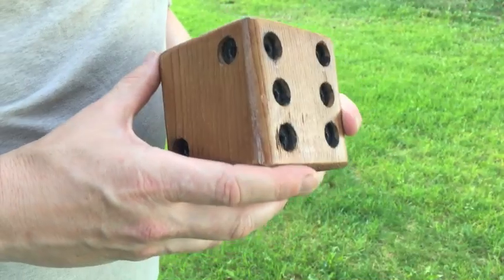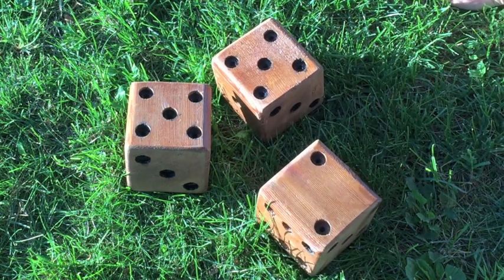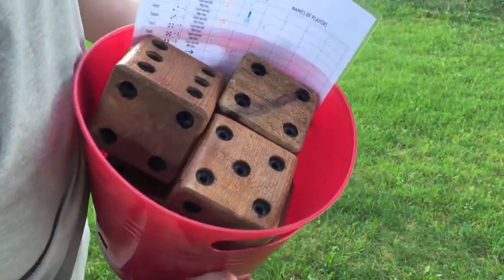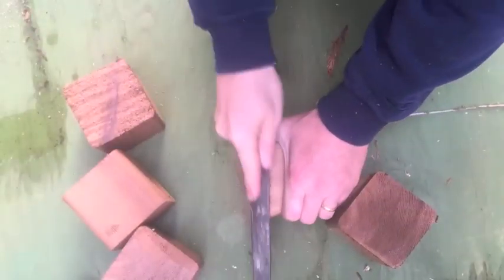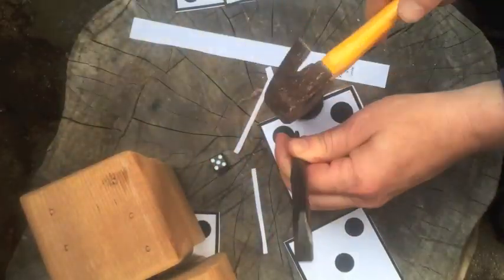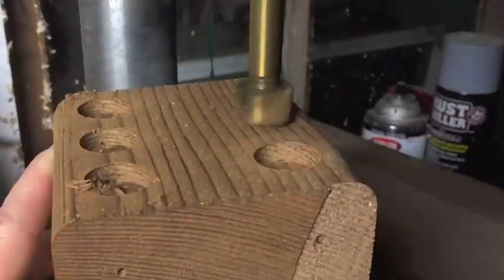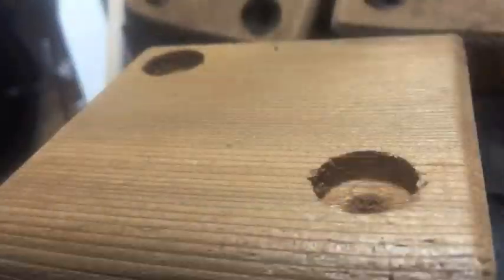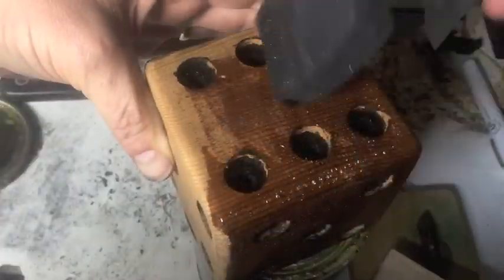Easy Peasy Yardzee- Fast and Simple Steps for Lawn Dice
Yardzee is an outdoor game. It's similar to Yahtzee but played with large wooden dice. Ideal for summer BBQs or an activity for a wedding reception. for more information and pictures.